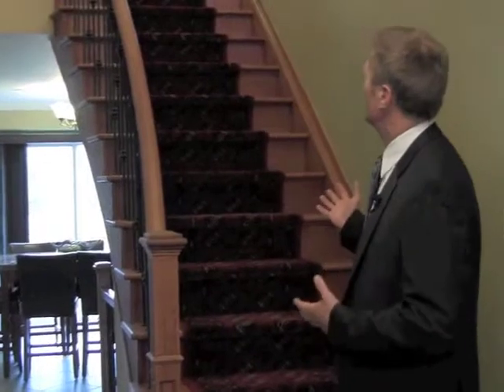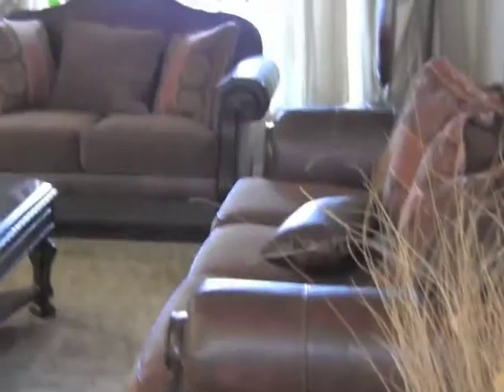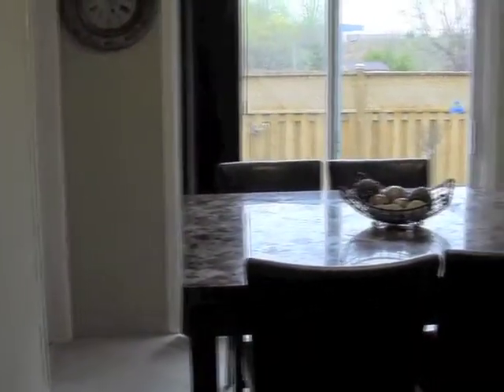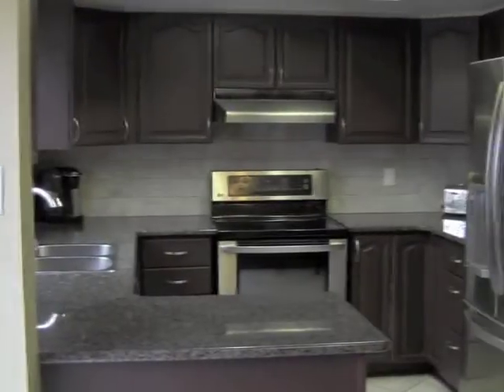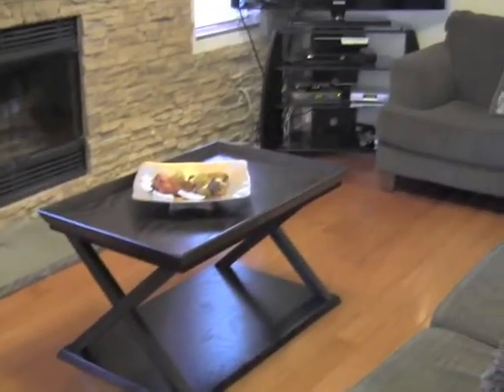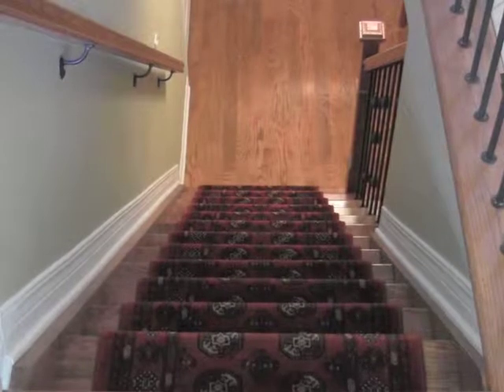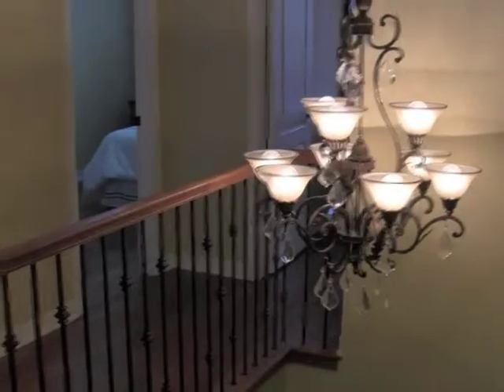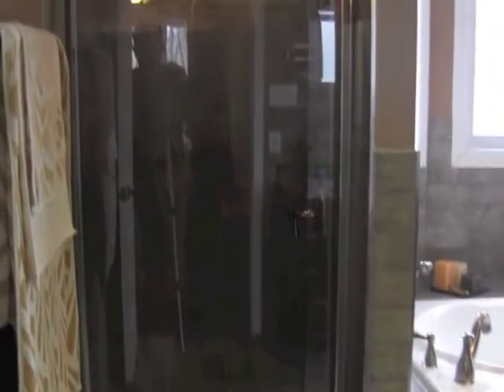7 Cellini Court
for more info on this home.